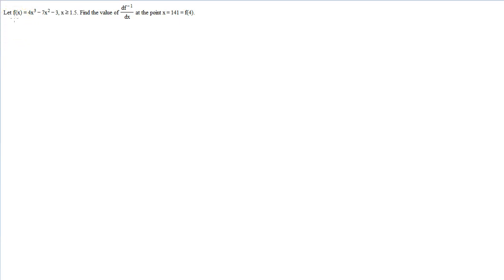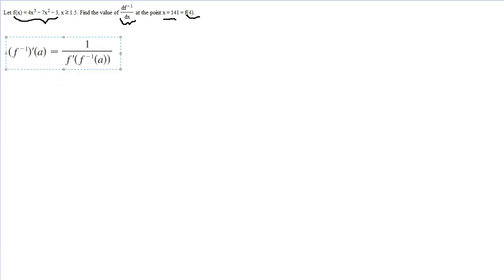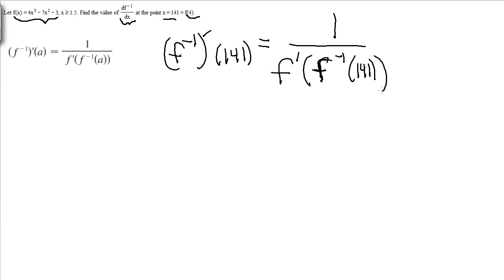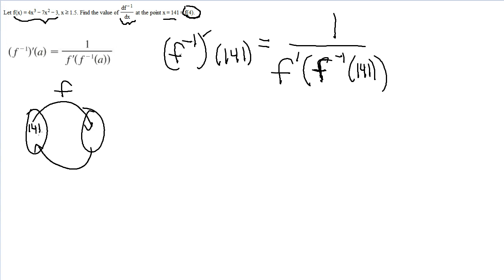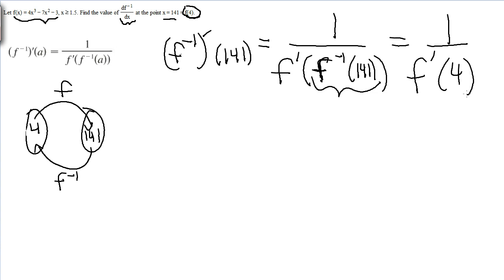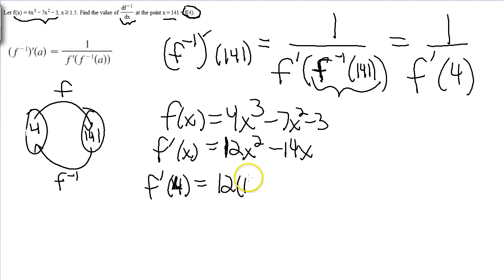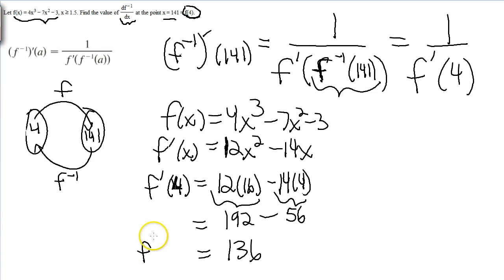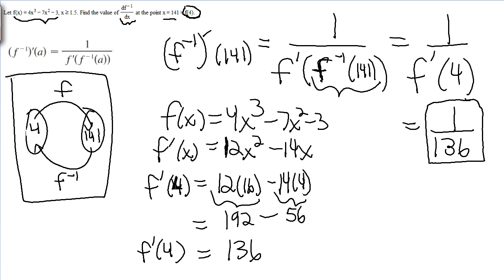UPenn Math 103 Inverse Function Derivative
Find the derivative of an inverse function even though you can't find a closed form formula for it